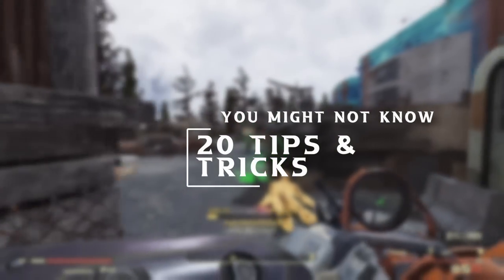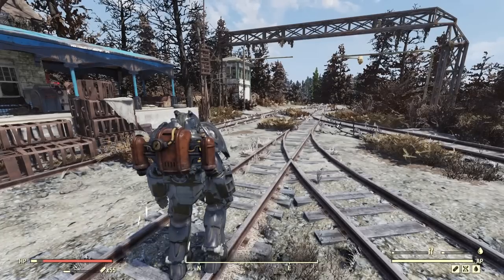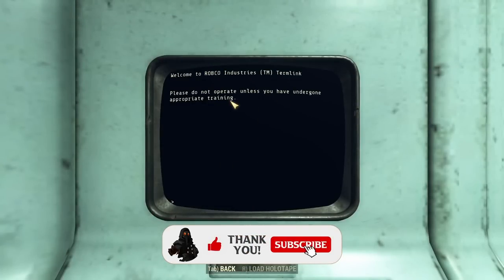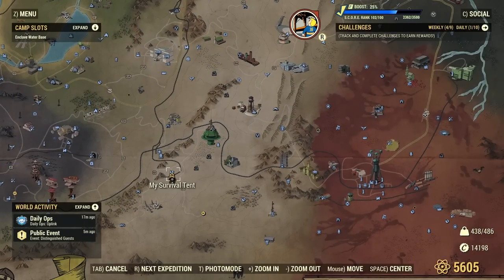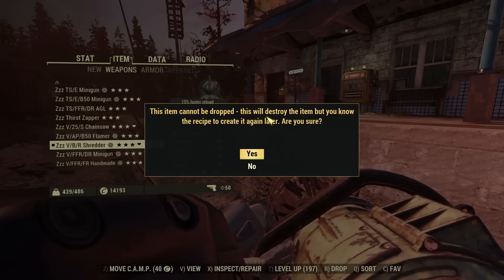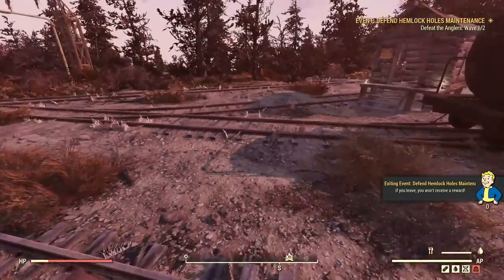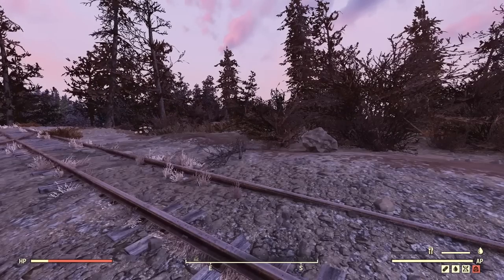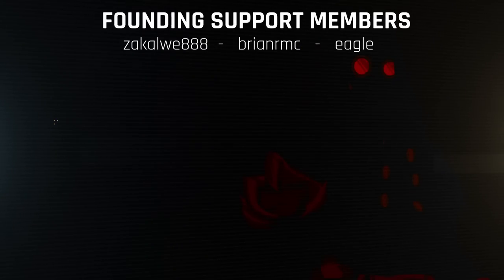[Fallout 76] - Tips To CHANGE Your Game!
Hello There!
Tips and Tricks to hopefully make your Fallout 76 experience way better and easier! New players to Veteran players, maybe something for everyone to learn!